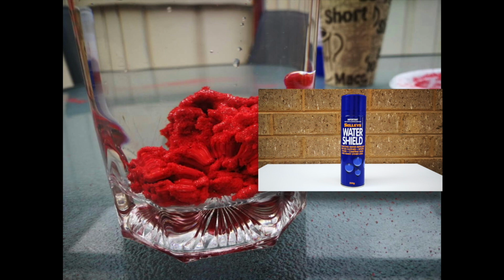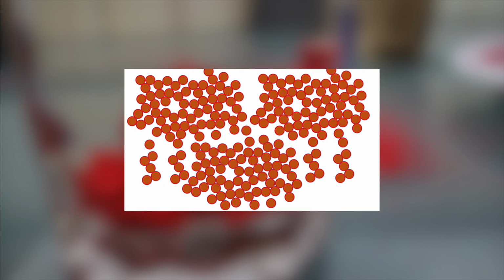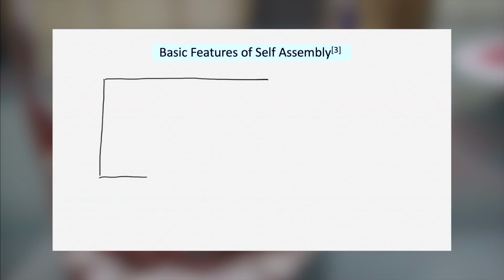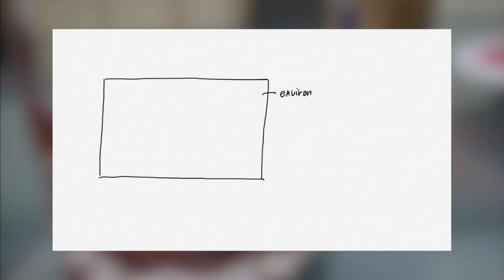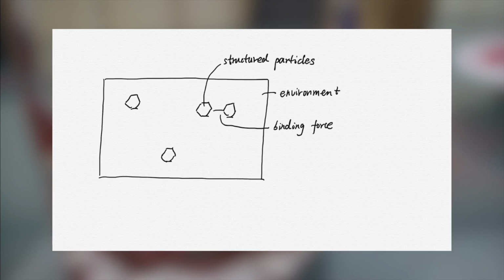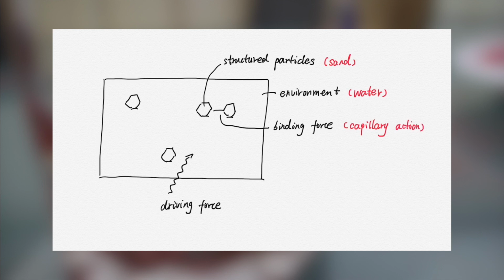Sand Sculpture in Water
This video demonstrates an example of the self-assembly process, and it has been created as part of a materials science and engineering course at Monash University.

Created by: Shengbin Dai, Siyuan Liu, Zinan Wu, Ziqiu Zhang, and Jiangqi Zhu